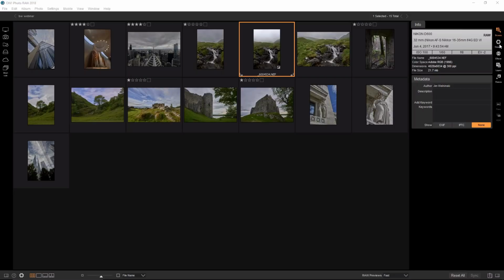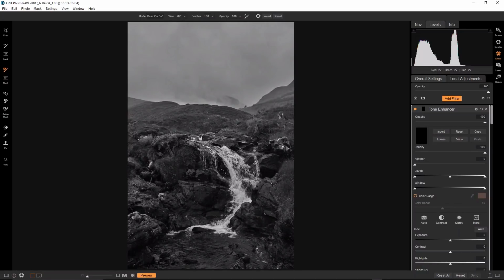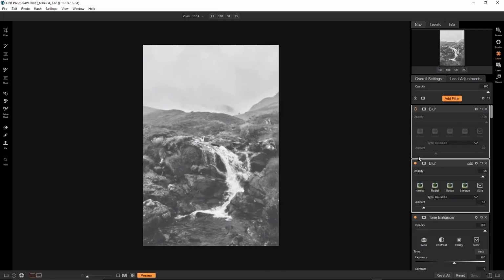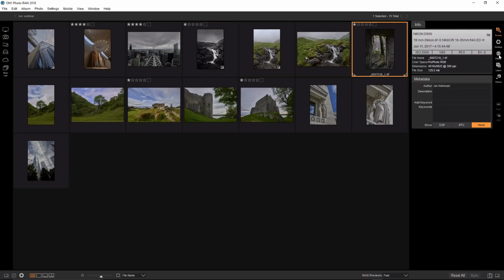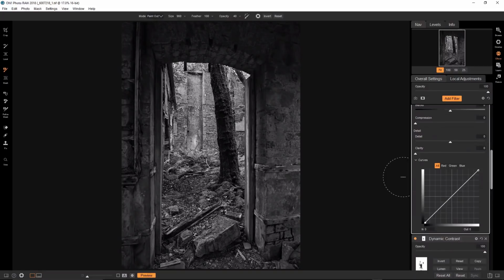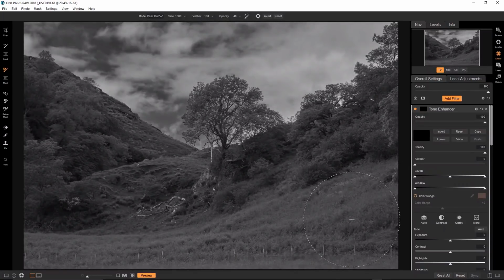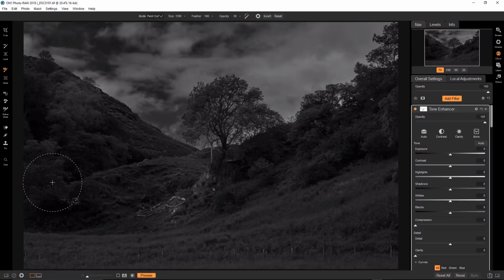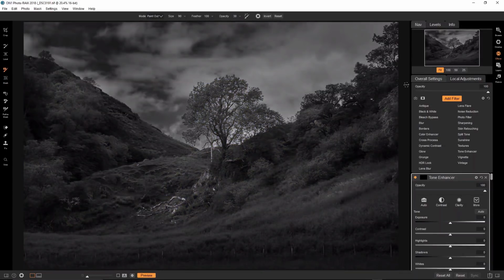Recorded Webinar – Create Stunning B&W Photos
There’s more to making a compelling Black and White photograph than simply desaturating and manipulating the color brightness. In this webinar, ON1 Guru Jim Welninski will share some of the methods that have helped his students win international awards.